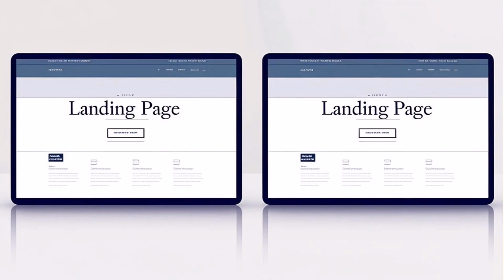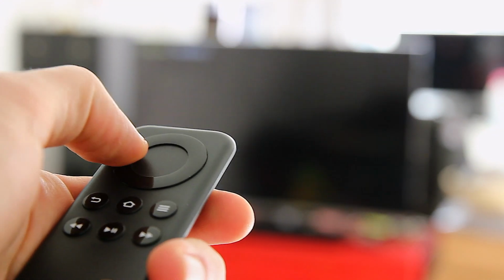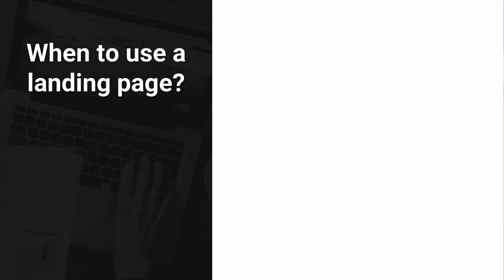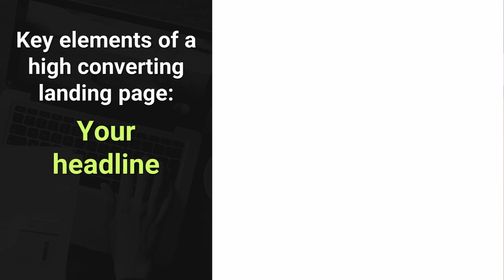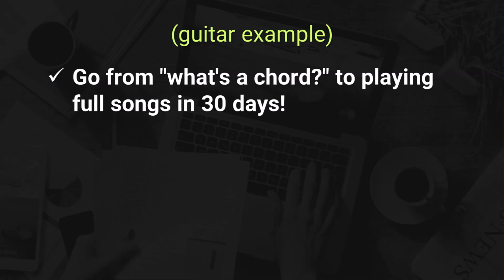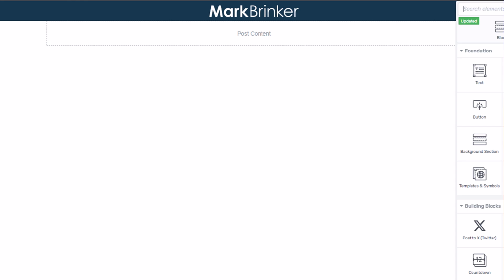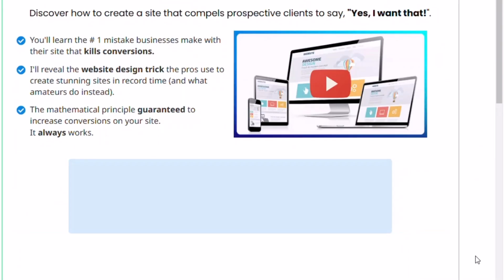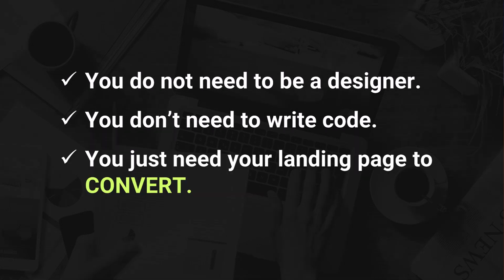What Is a Landing Page? (And How to Use One for Your Business)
🧰 BUSINESS OWNERS: Get my FREE Website Modernization Toolkit
See what to fix first if your website feels outdated or underperforming:

Ever noticed how everyone seems to have a different idea of what a landing page actually is? In this video, I'll show you exactly what a landing page is, what it IS NOT, what's the purpose of a landing page, and most importantly - how to use one to actually grow your business.

And the best part? It's probably simpler than you think.